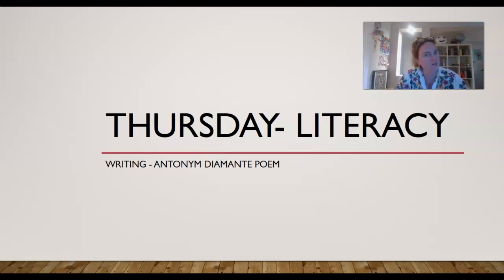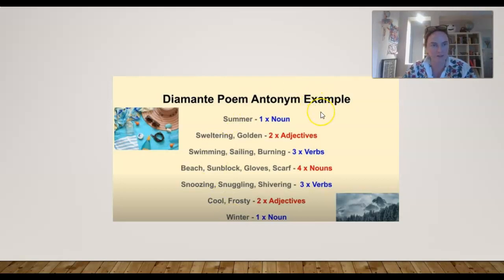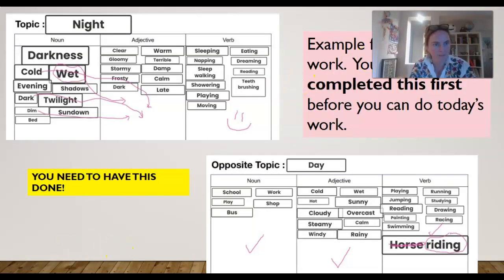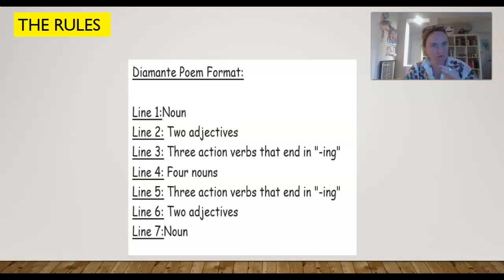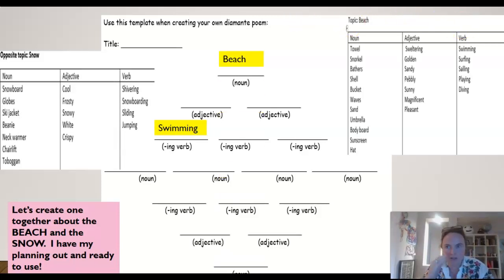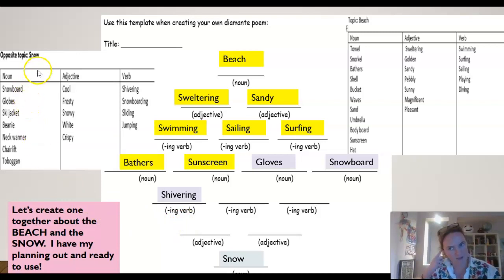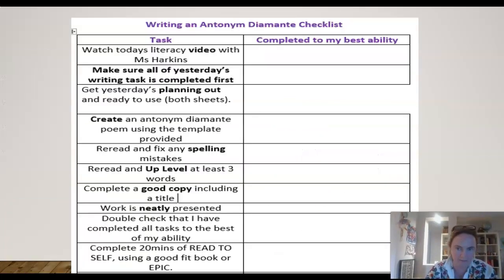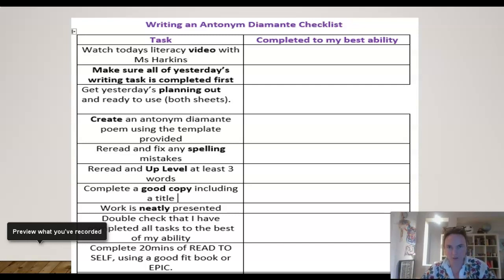Writing an antonym diamante poem with Ms Harkins